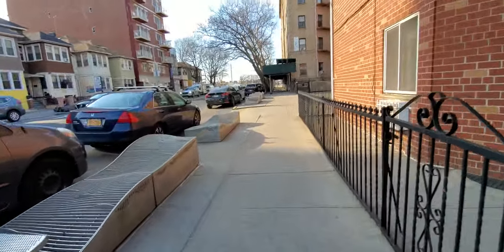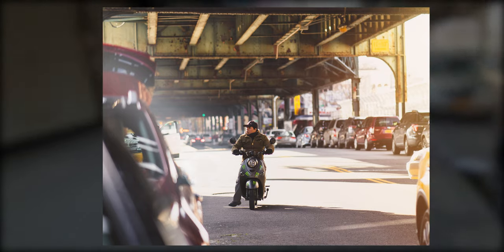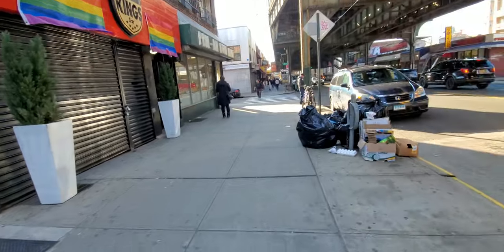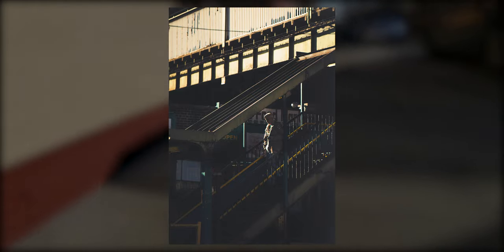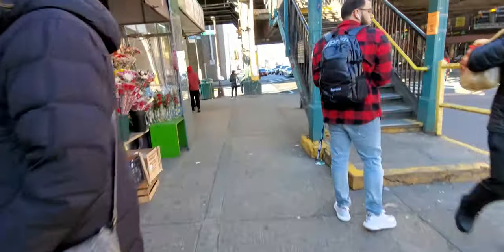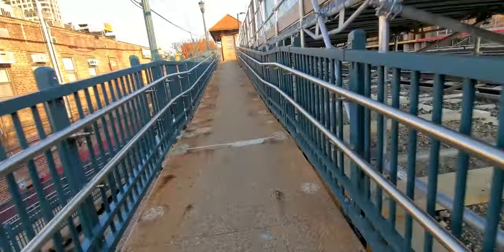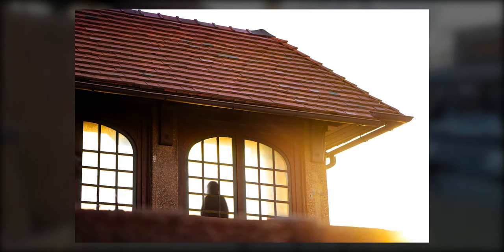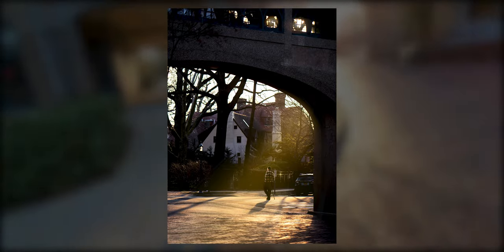POV Street Photography NYC | Sony A7R IV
Back with another street photography walk BTS/POV video! This time, I am out shooting with the Sony A7R IV and Zeiss Batis 85mm lens. This camera is a megapixel BEAST and the lighting was perfect for some street shots. Hope you enjoy!